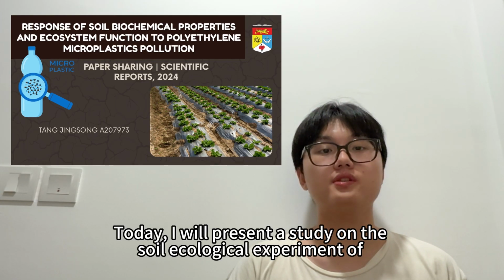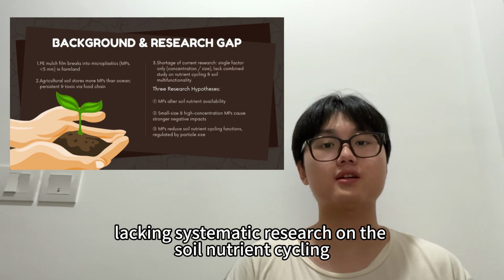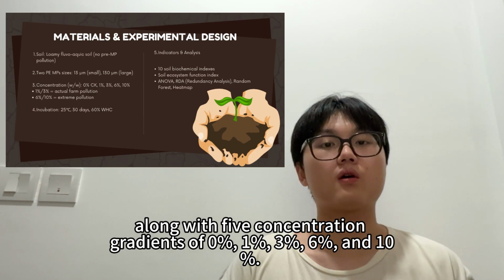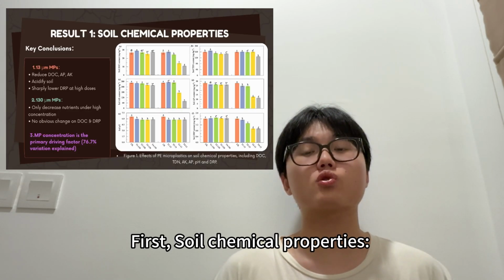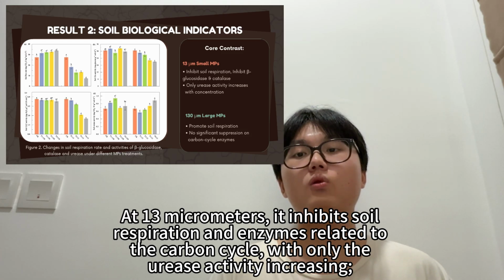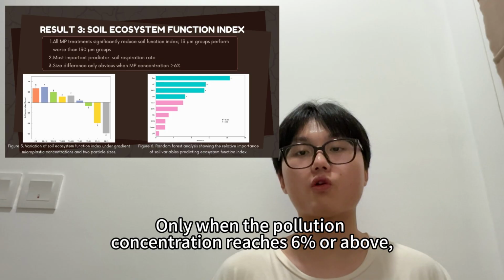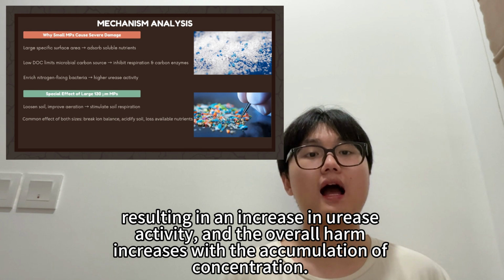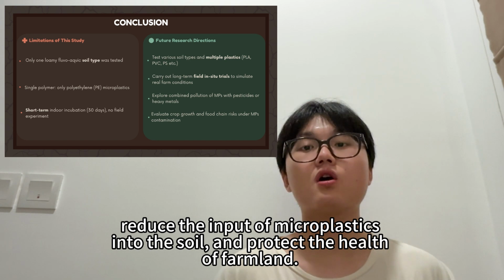STAE2443 Oral Presentation A207973